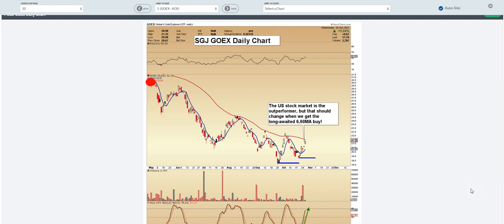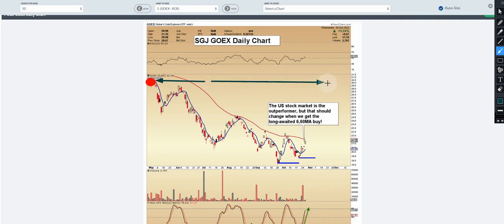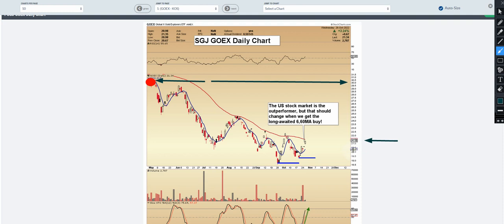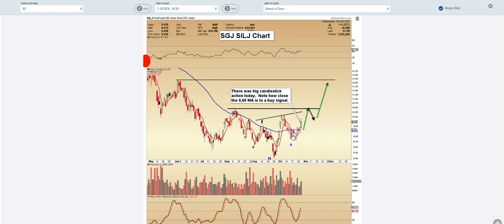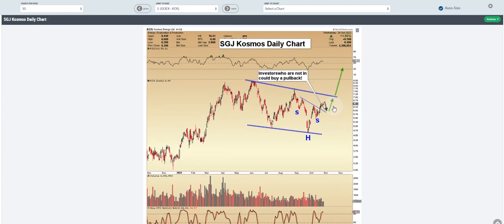SGJ KEY CHARTS, SIGNALS, & ANALYSIS OCT 27, 2022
RISK ON RED HOT!!